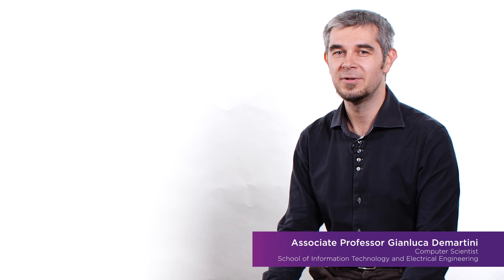What's it really like to study computer science at UQ?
Hear from Associate Professor Gianluca Demartini and current student Zyreen as they anwser some of the most commonly asked about computer science at UQ.

Contents of this video:

0:00 - What's it really like to study computer science at UQ?
0:37 - What is computer science?
0:50 - Why did you decide to study computer science?
1:32 - Why did you choose UQ?
2:22 - Who should study computer science?
3:03 - What is the difference between computer science, information technology and software engineering?
3:49 - What advice would you give to high school students interested in computer science?
4:36 - What career opportunities are there?
5:18 - Does UQ have industry connections?
5:59 - What is your dream job?
6:50 - What do you most enjoy about teaching computer science at UQ?
7:33 - What does the future of the industry look like?